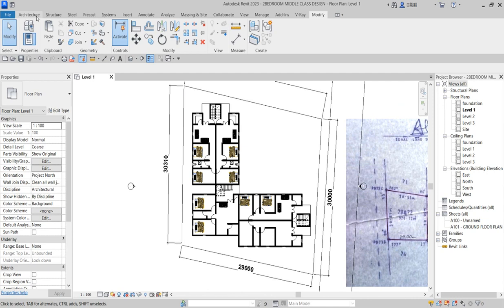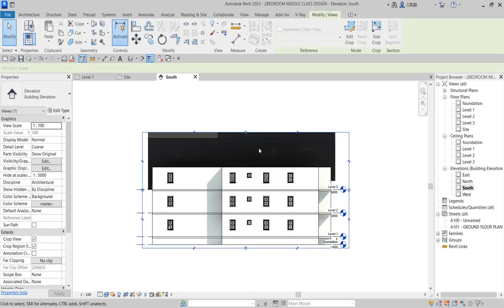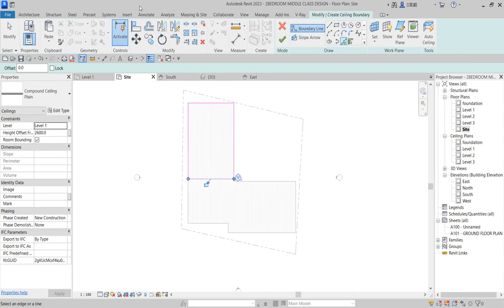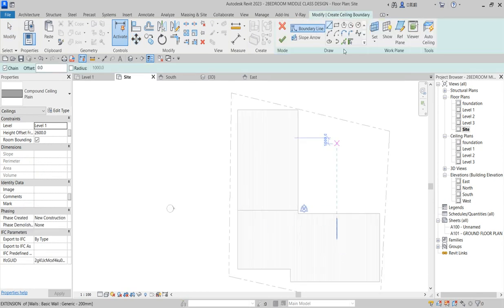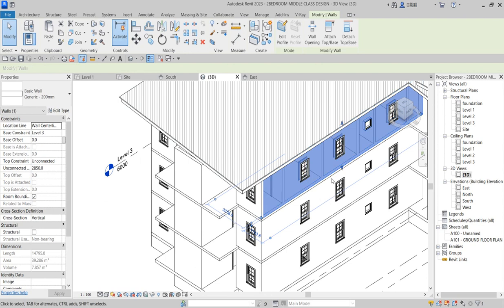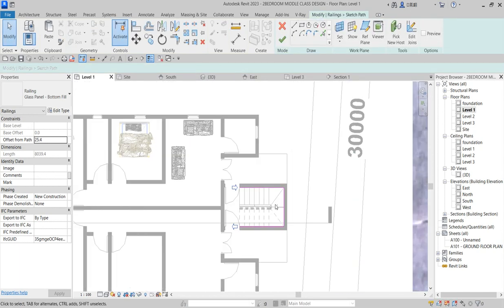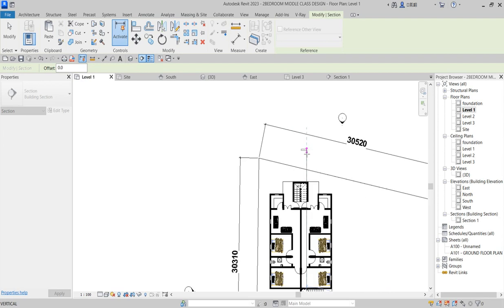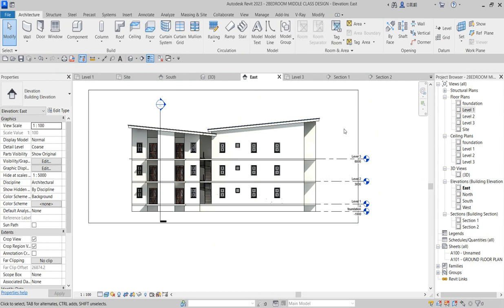#4 How to create Roof and Ceiling in Revit | 2 Bedrooms Middle Class house design